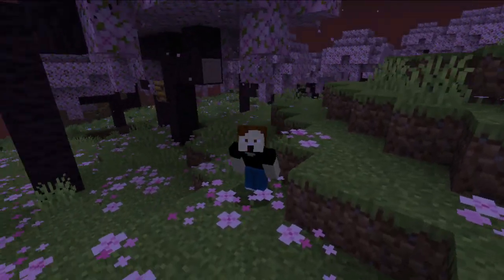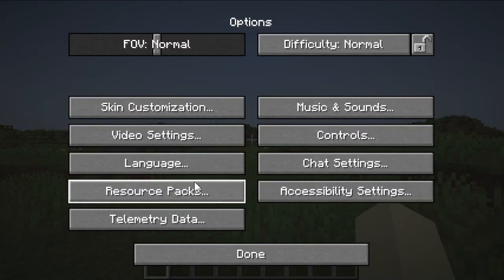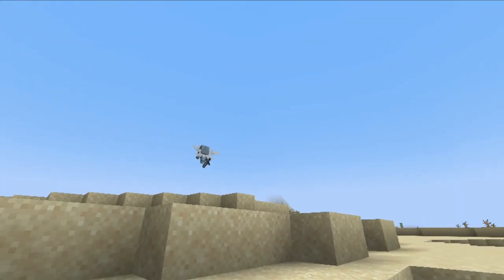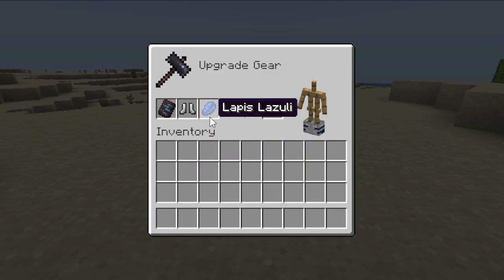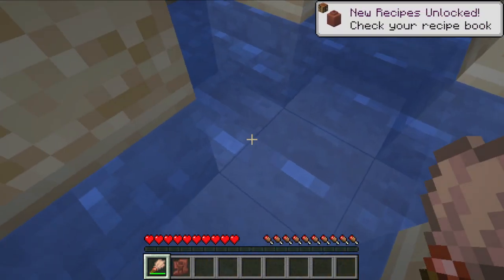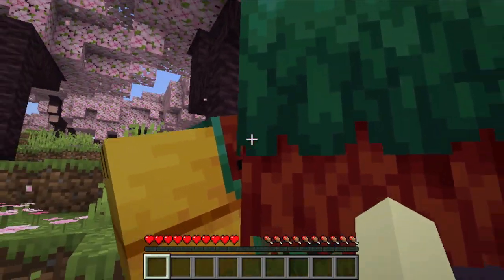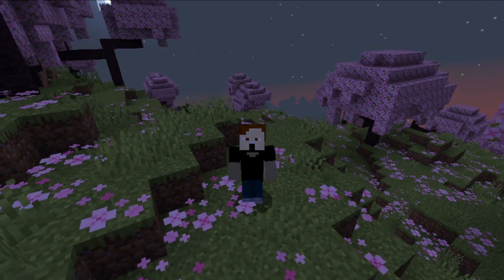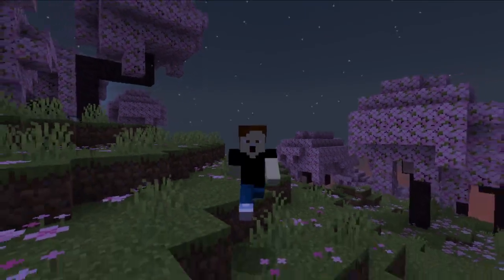All New Things Reveled For Minecraft Trails and Tails!